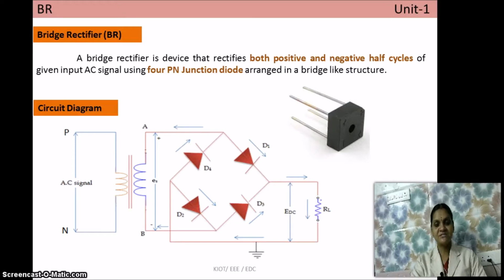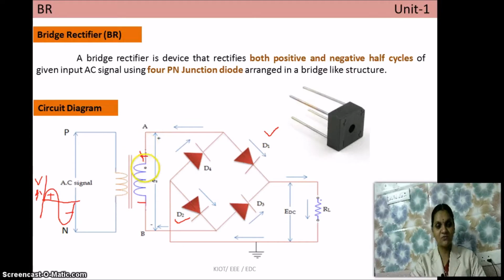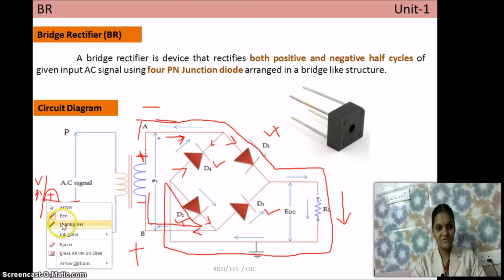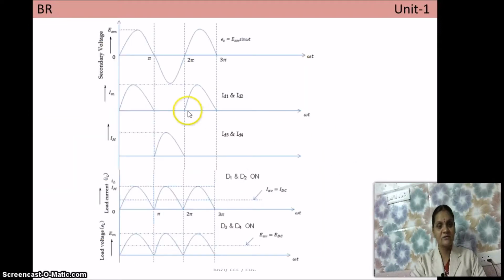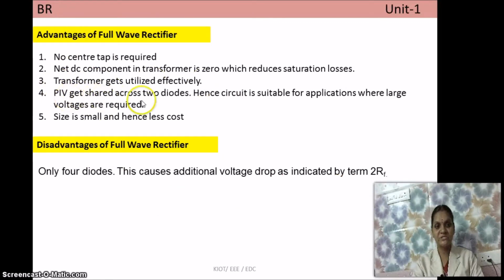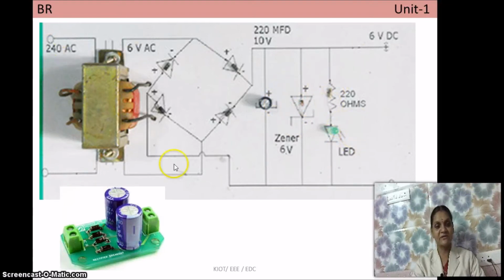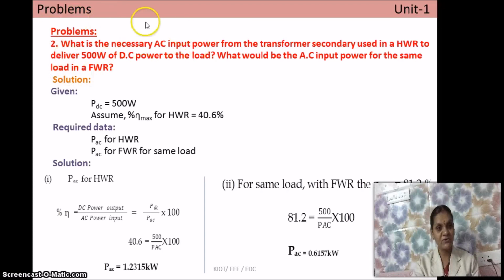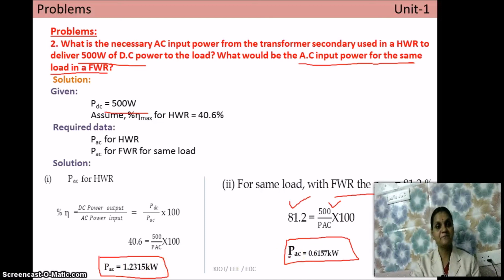EDC U1 L4 V2 - Full wave Bridge Rectifier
Subject: Electron devices and Circuits
Unit:01
Topic:Full wave Bridge Rectifier
Faculty:Mrs.S.KALPANADEVI